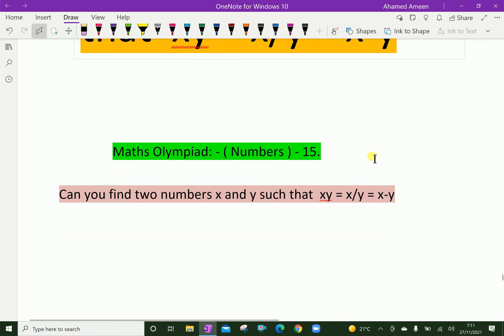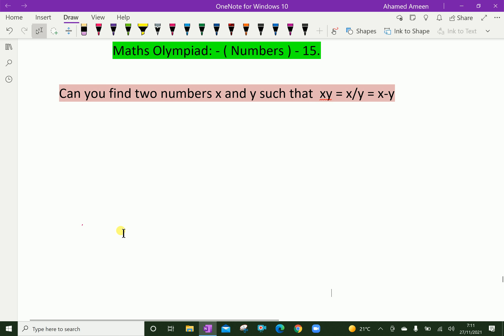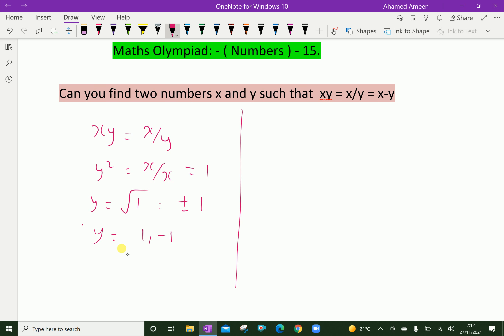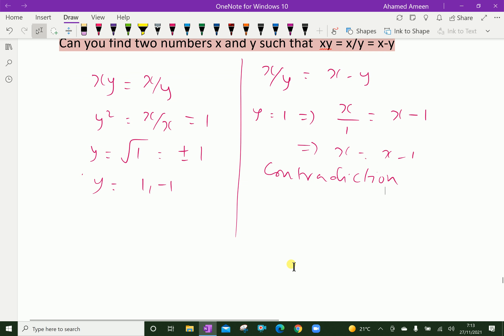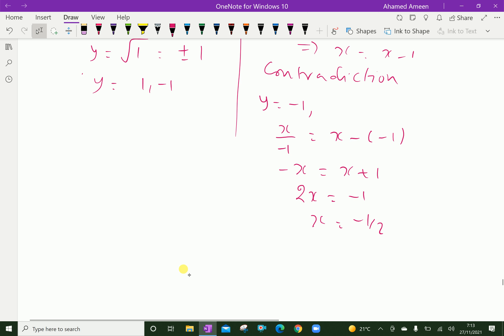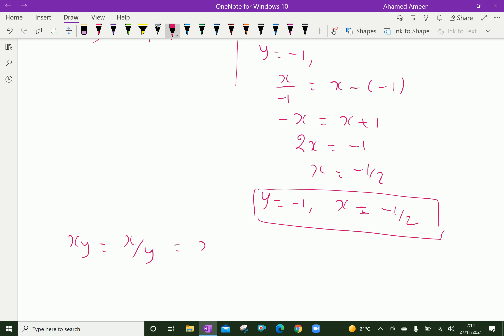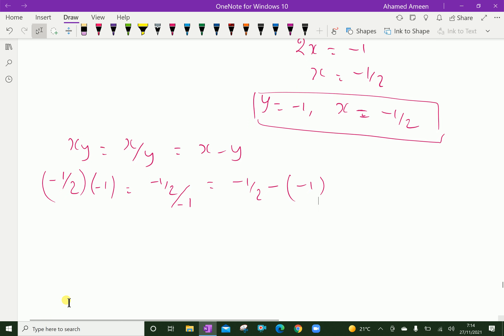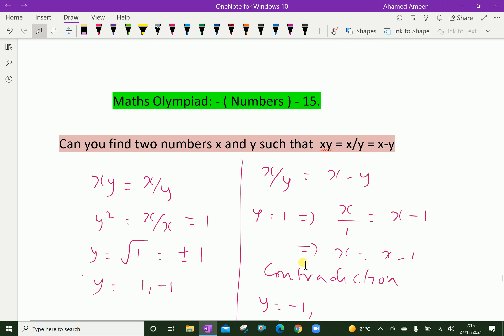Maths Olympiad: - ( Algebra ) - 15.